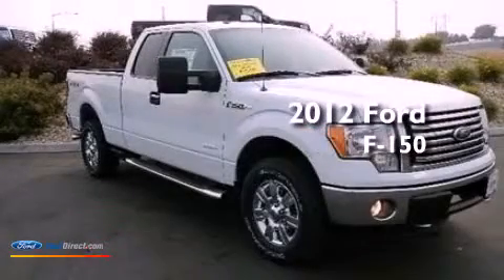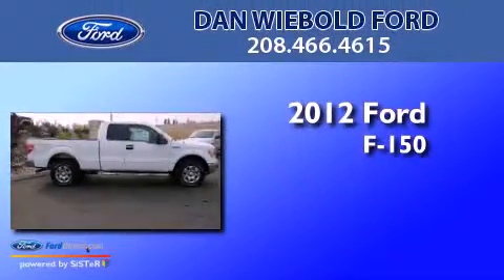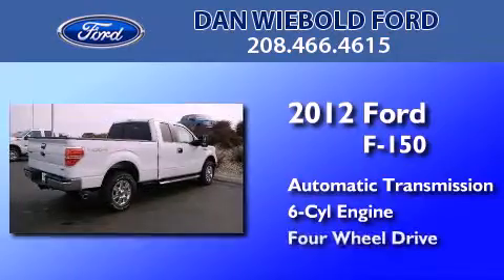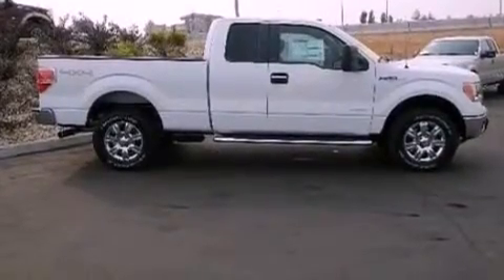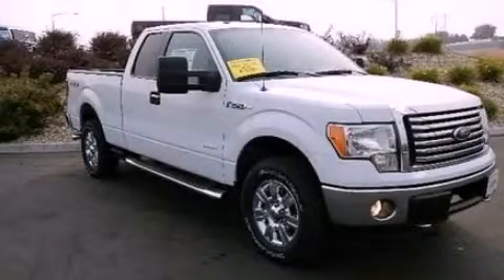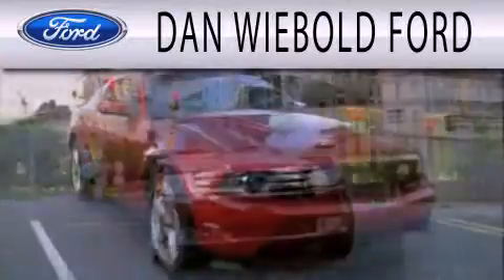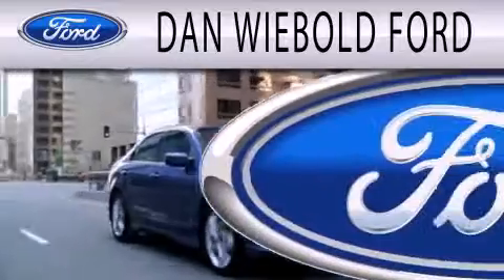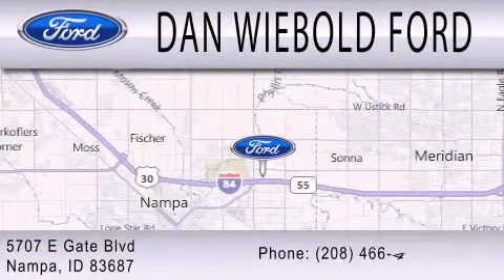2012 FORD F-150 Nampa ID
Year : 2012
 Make : FORD
 Model : F-150
 Engine : 3.5L V6 24V GDI DOHC TWIN TURBO
 Trans . : 6-SPEED AUTOMATIC
 Exterior : OXFORD WHITE
 Miles : 3
 Interior : PALE ADOBE
 Stock : 12T2259

 5707 East Gate Blvd.